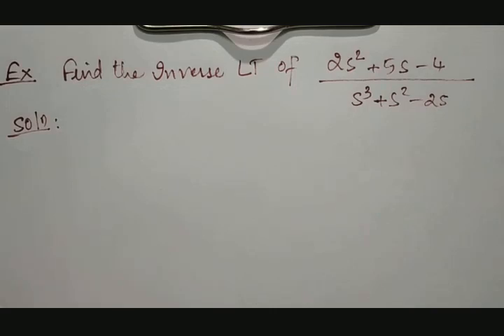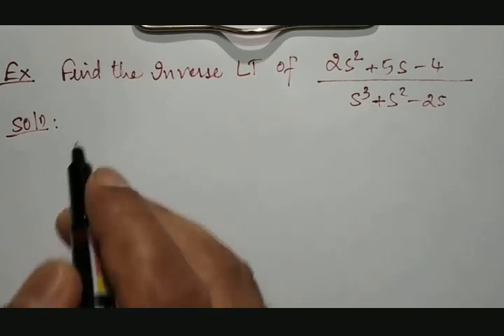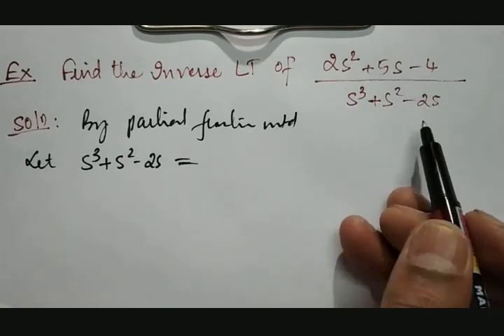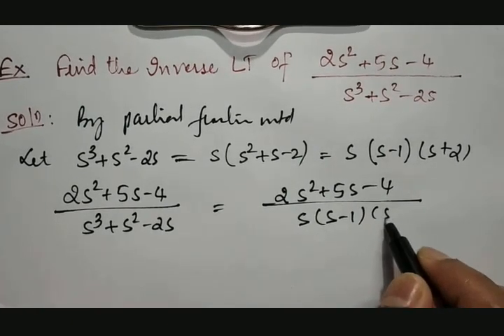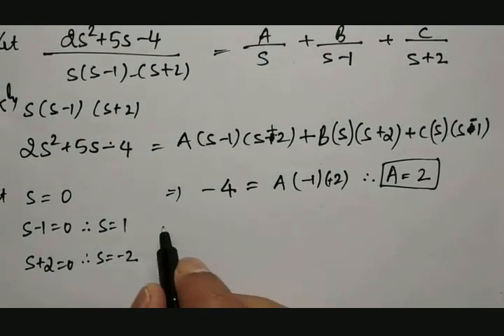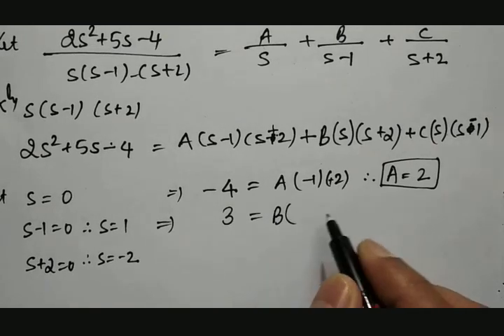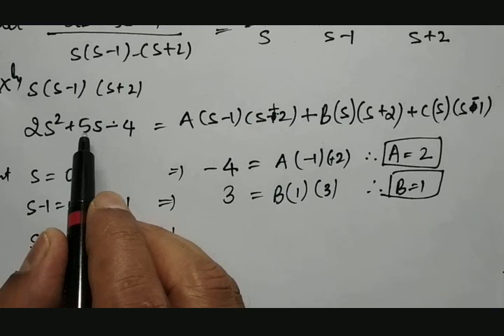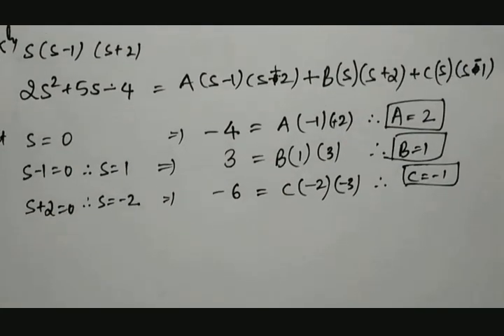18MAT31: Inverse LT 2s^2+5s-4)/ s^3+S2-2s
Inverse LT 2s^2+5s-4)/ s^3+S2-2s